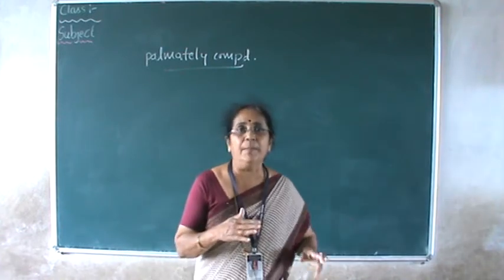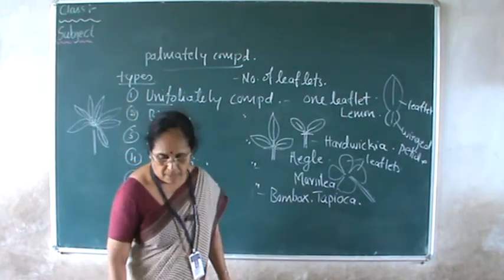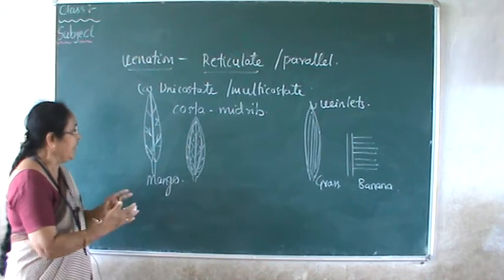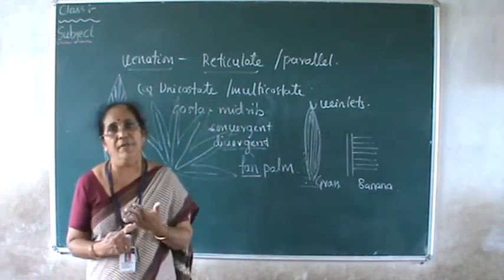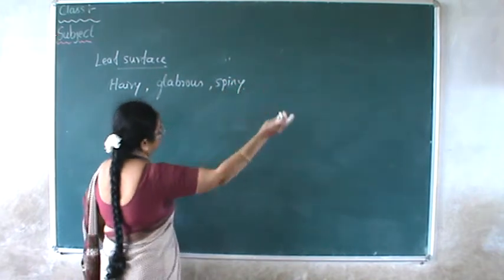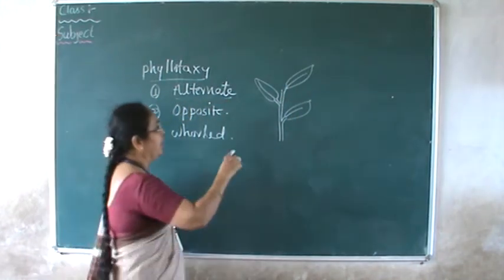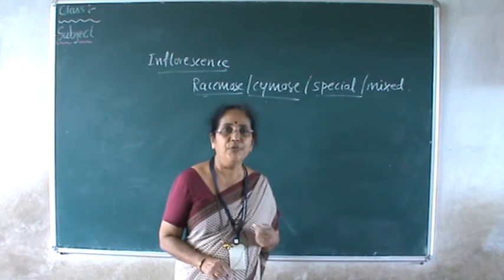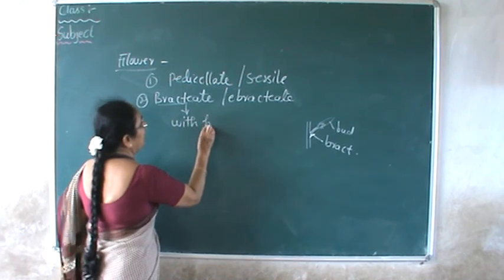TAXONOMY ||BOTANY OPTIONAL -P- I ||UNIT-4|| PART-3|| B.SC .5 SEM || BY DR.VIJAYALAKSHMI .NAIK